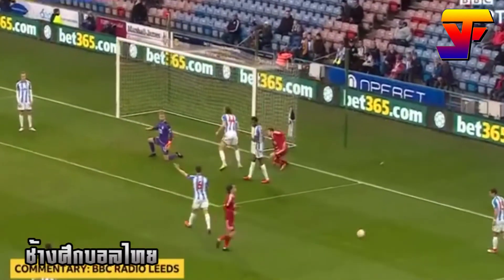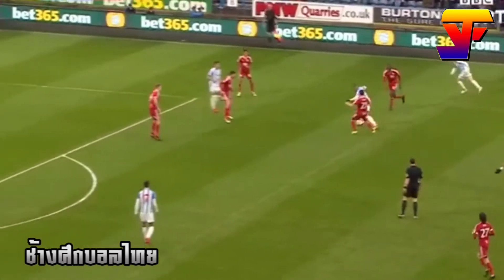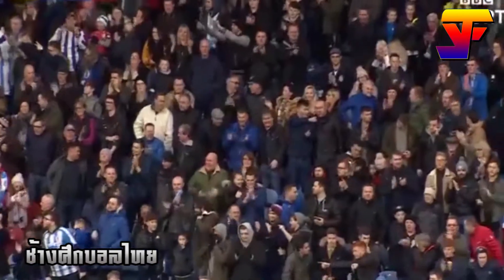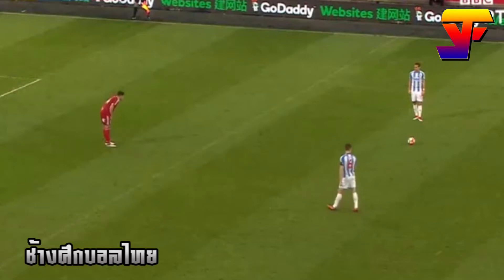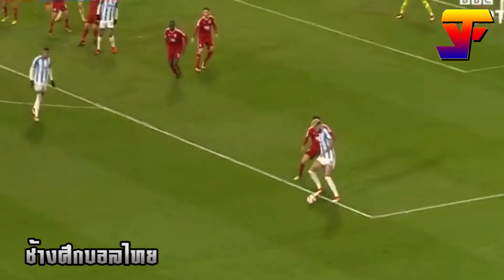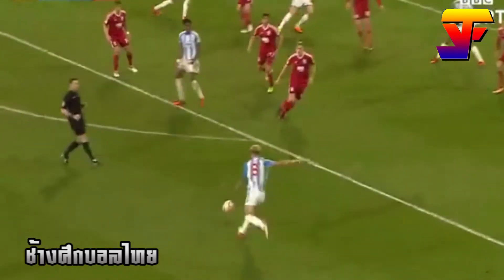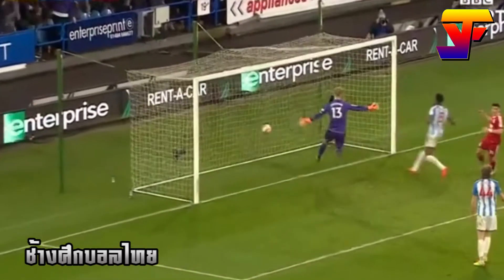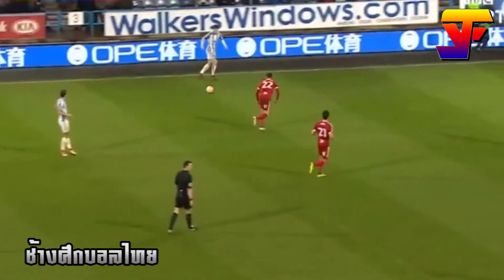HIGHLIGHT ฮัดเดอร์ฟิลด์ ทาวน์ 1-1 เบอร์มิงแฮม ฟุตบอลเอฟเอคัพ | 27-1-2018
ขอบพระคุณอย่างแรงนิ